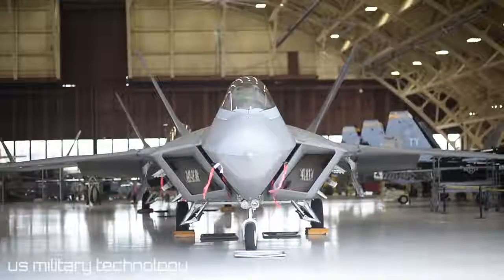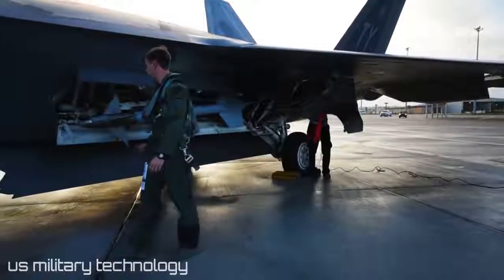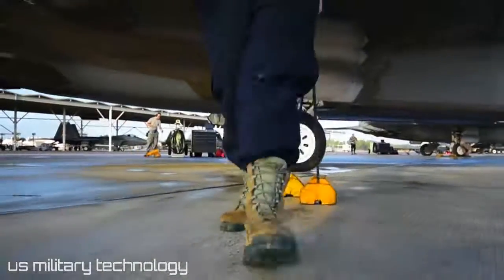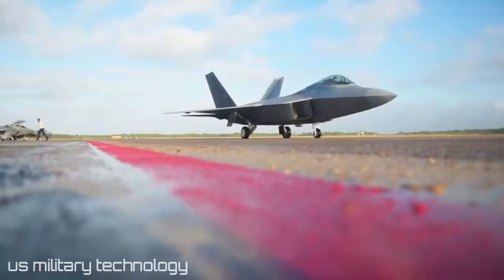The Air Force Is Turning the F-22 Into a 'Sniper'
The F-22 is already a mature aircraft — which makes its presence in the-war-an interesting moment. Having first flown in 1997, the Air Force plans to keep the clipped delta-wing fighters in service for at least 43 more years since the airframes are tough and haven’t been used heavily.